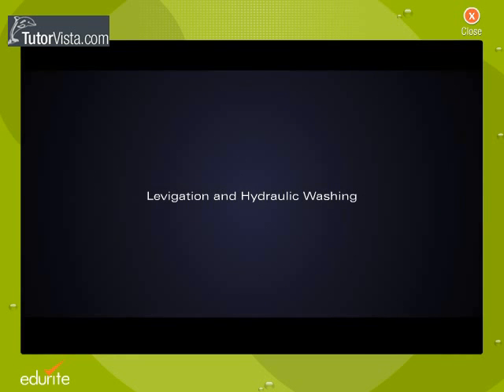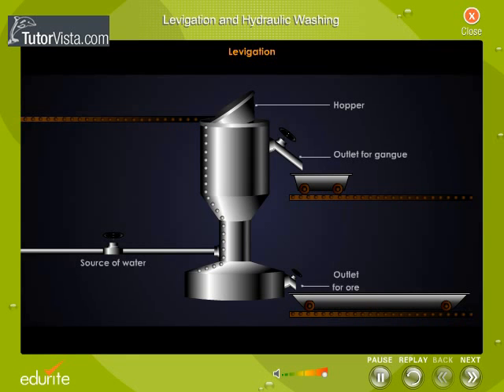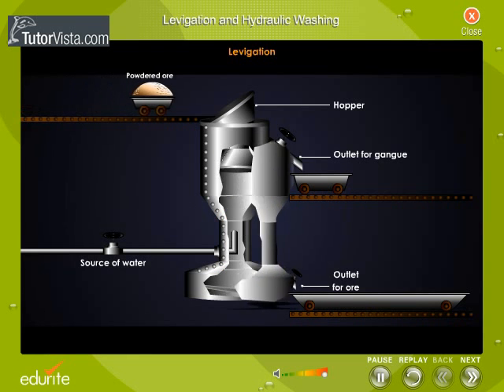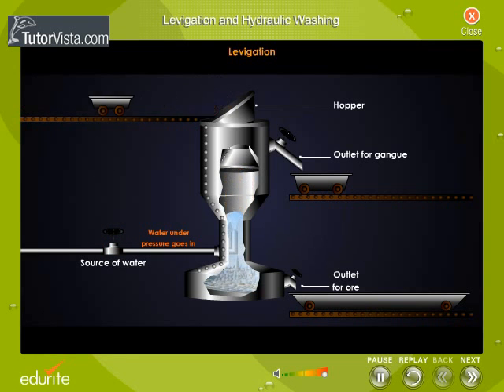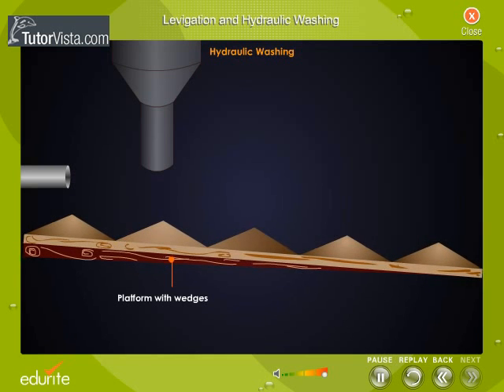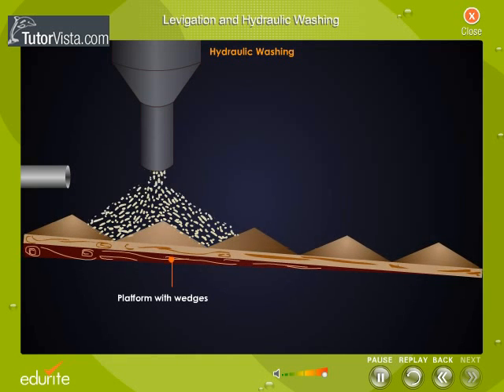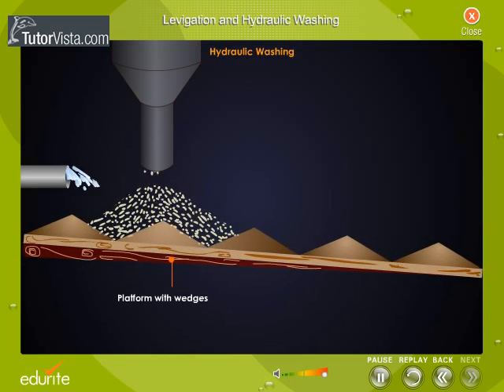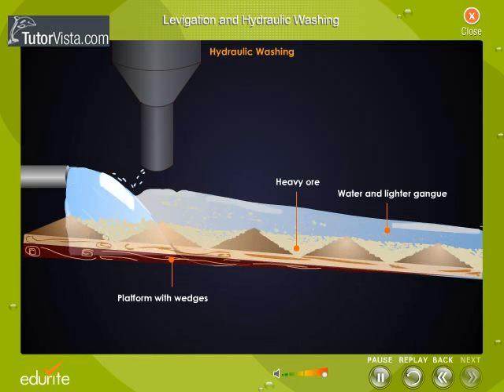levigation and Hydraulic Washing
Hydraulic Washing

Hydraulic Washing Machine: In this machine hydraulic classifiers consist of vibrating sloped table with grooves is there and the particles are poured over it with a jet of water. The denser particles settle down in the grooves while the lighter particles are washed away.